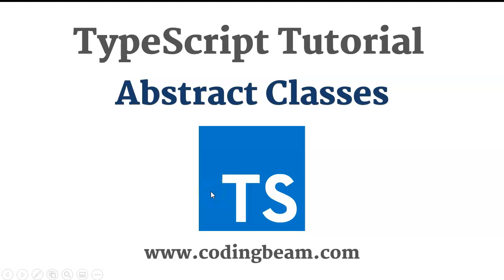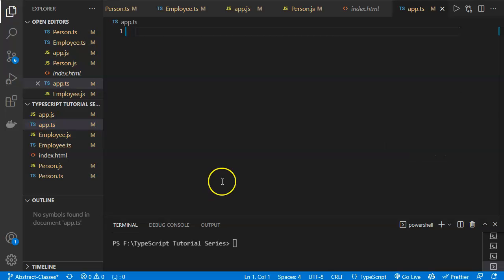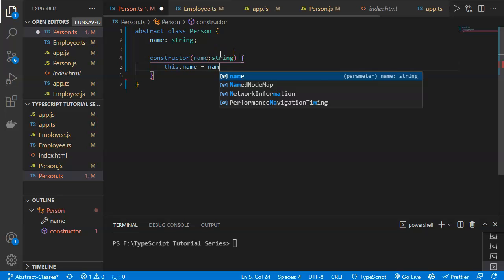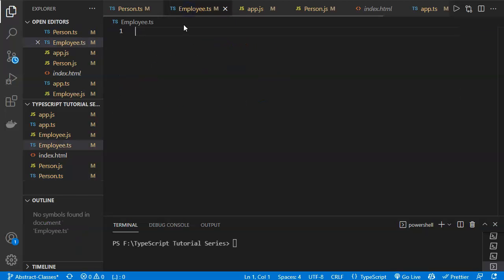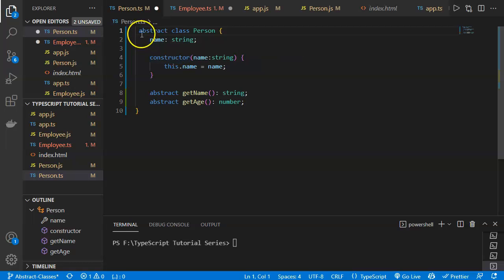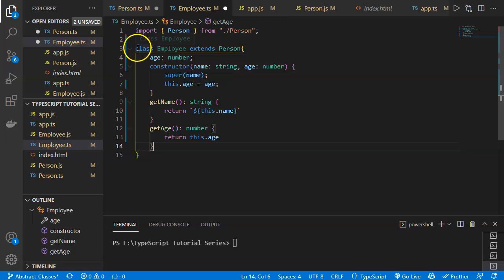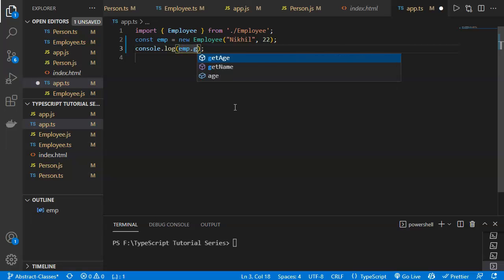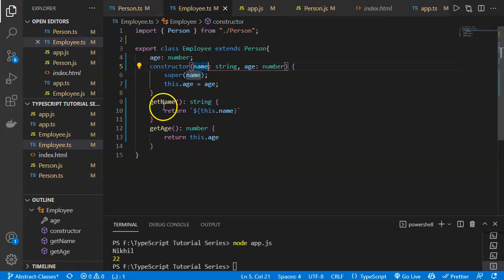#11 Abstract Classes | TypeScript Tutorial | Coding Beam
Hello Everyone,
This tutorial series will help you learn TypeScript
This video is regarding Abstract Classes in TypScript